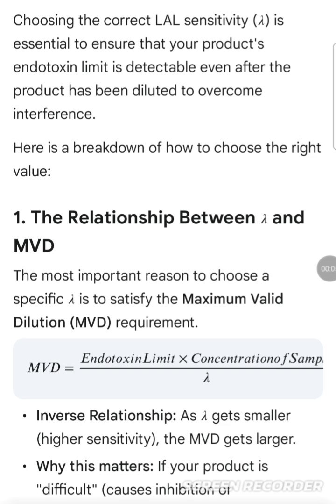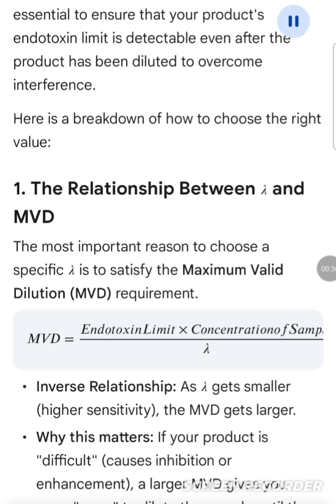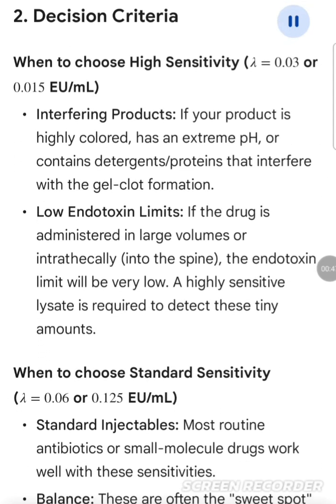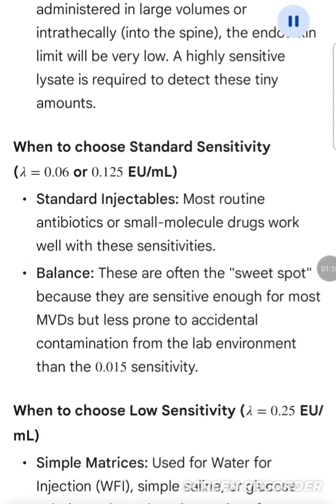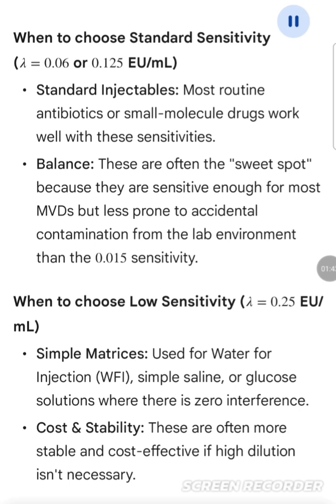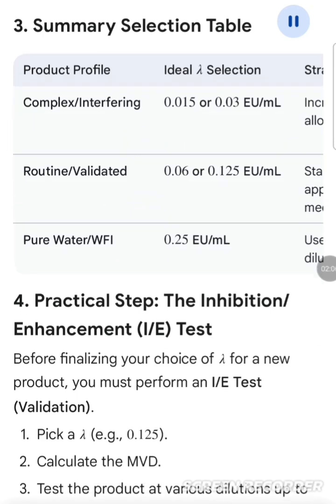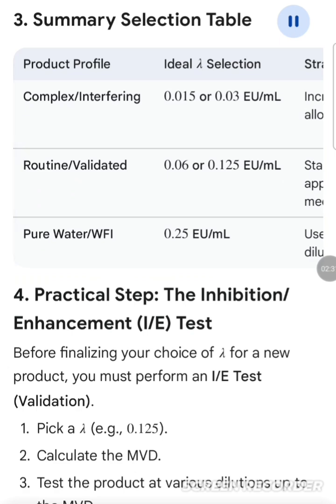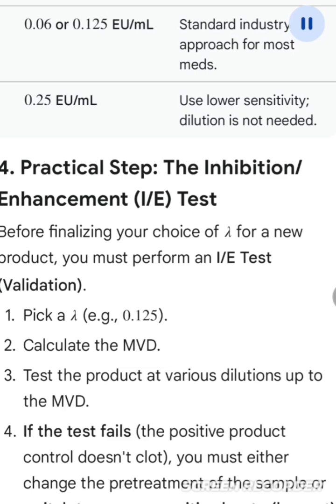Lysate sensitivity selection for Bacterial Endotoxin Test analysis